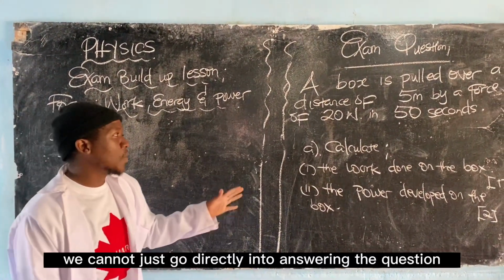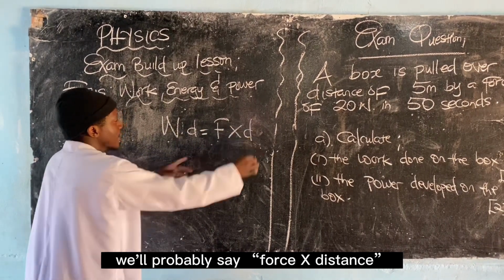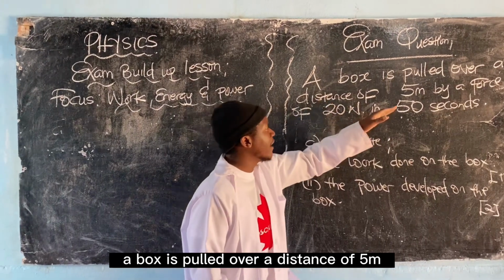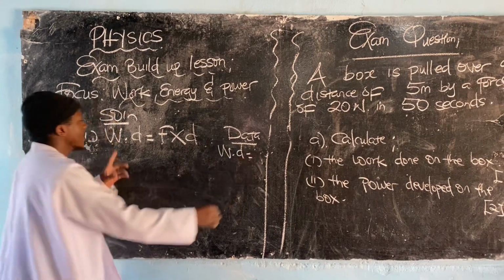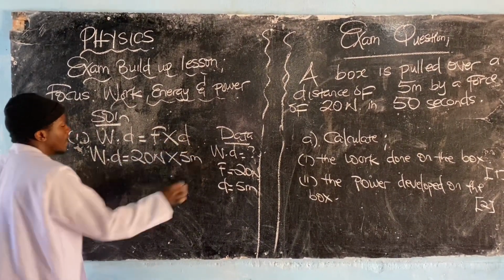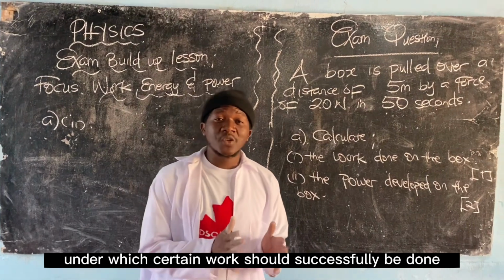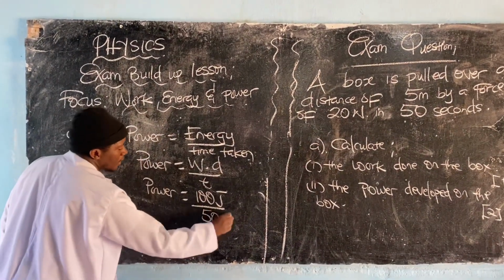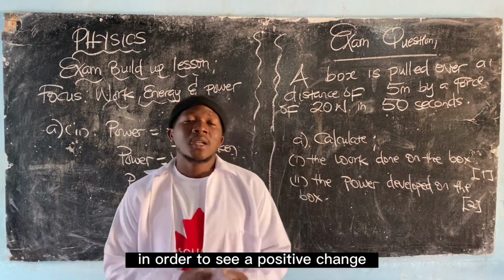Physics (Science P1) lesson